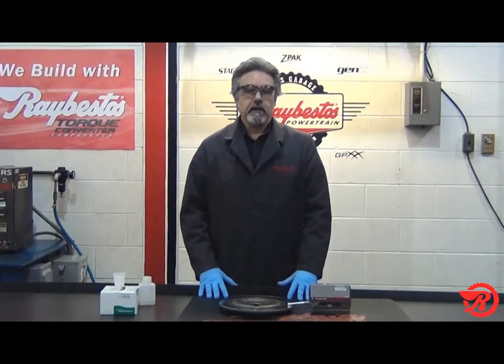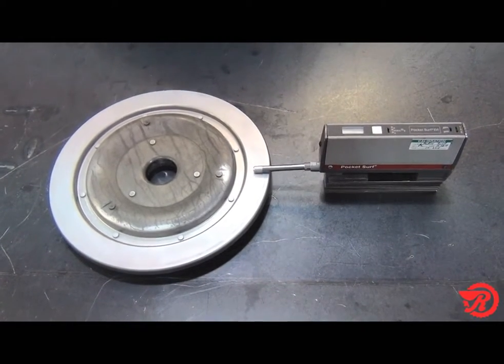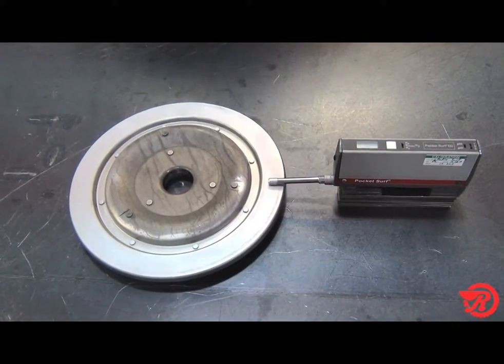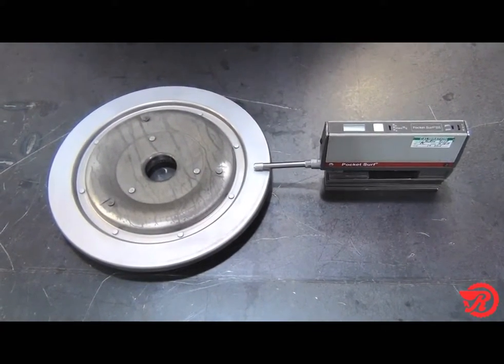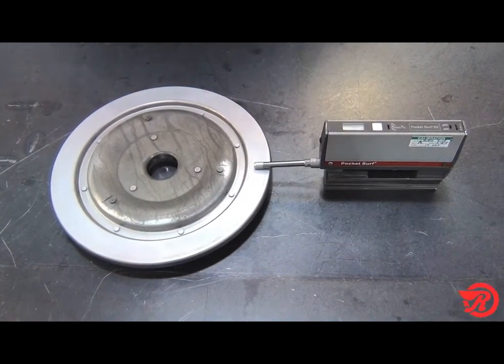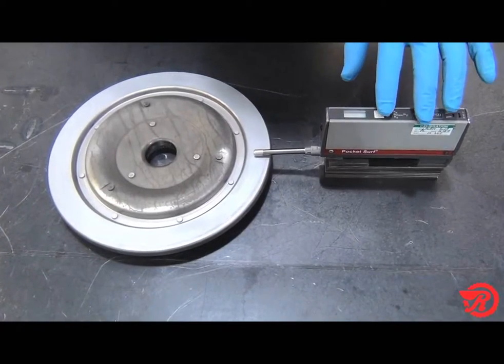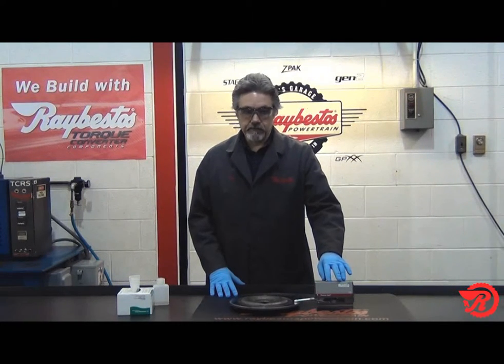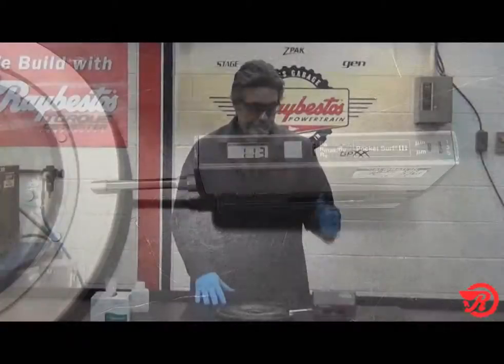Ray's Garage Tech Tips: Torque Converter Bonding - Surface Finish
Key considerations for preparing to correctly bond a friction wafer to a torque converter component.